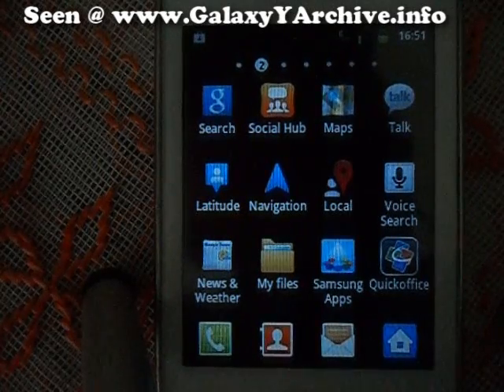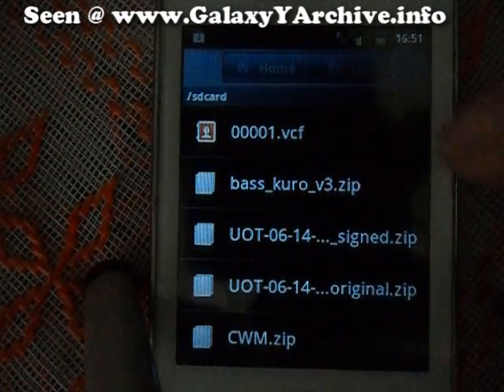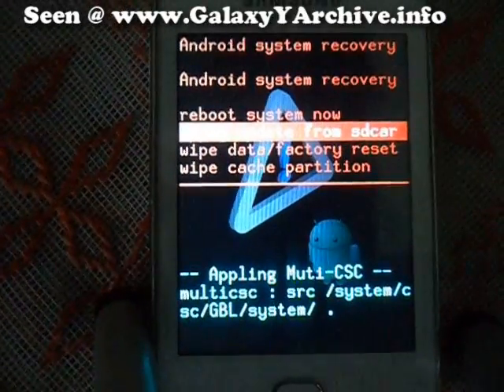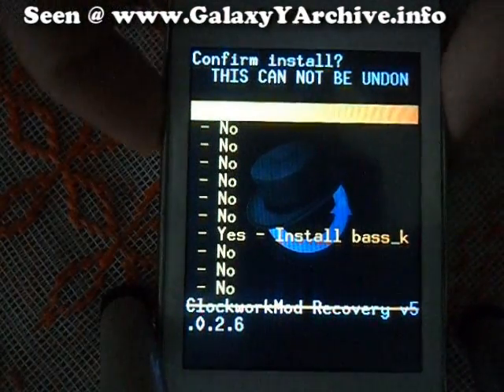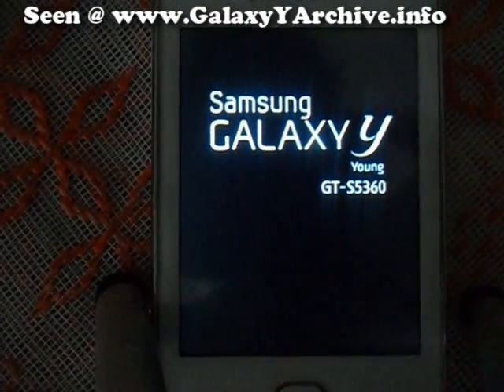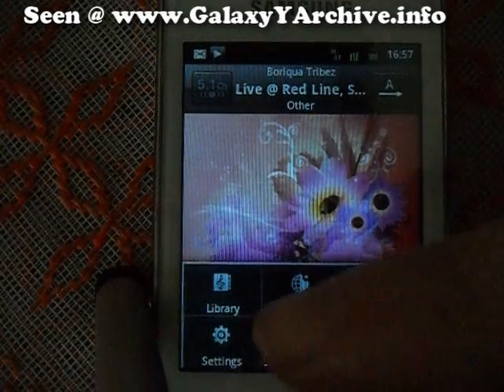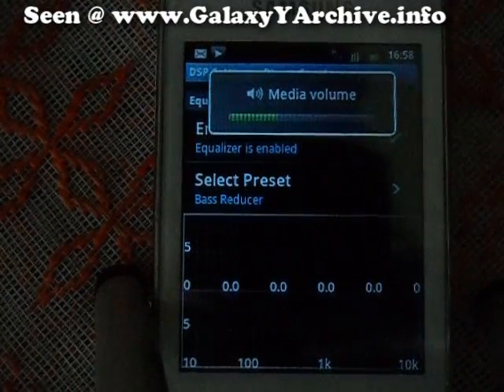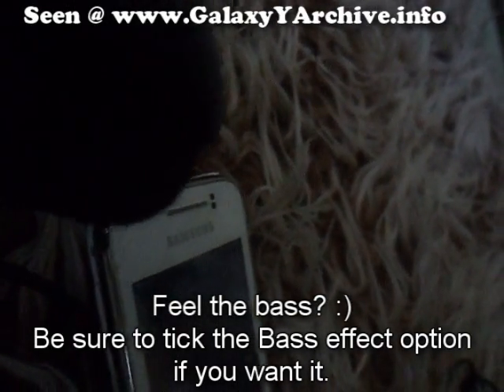Installing MegaBassBeats on Samsung Galaxy Y